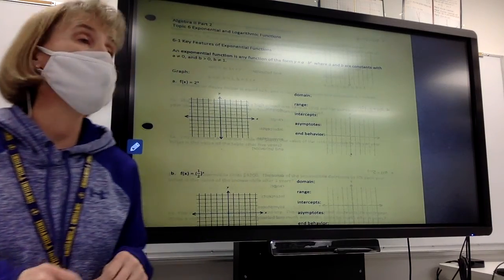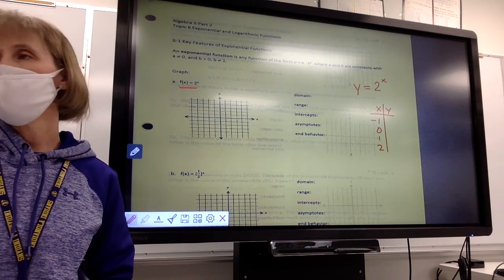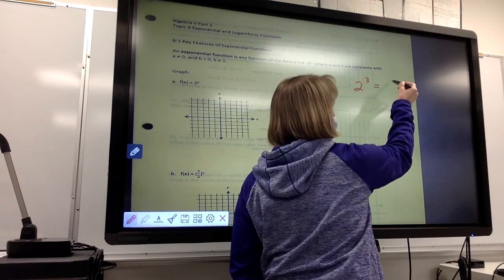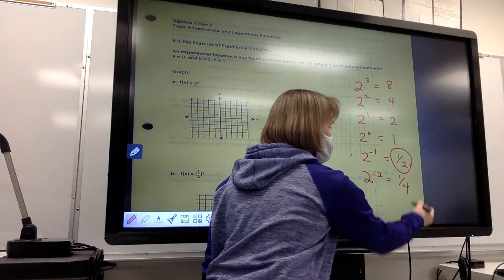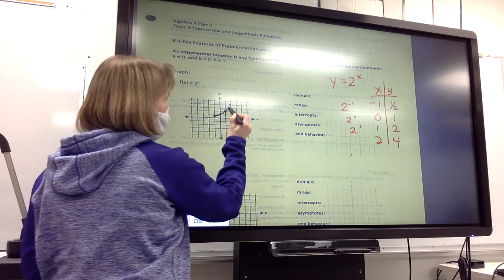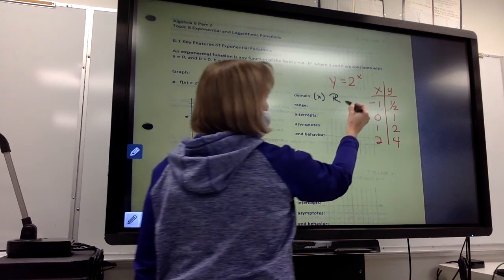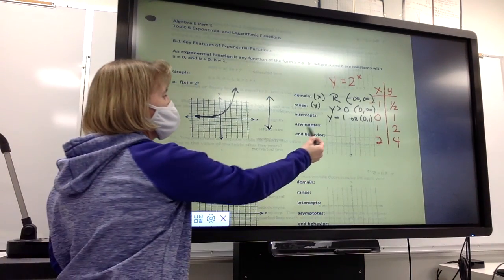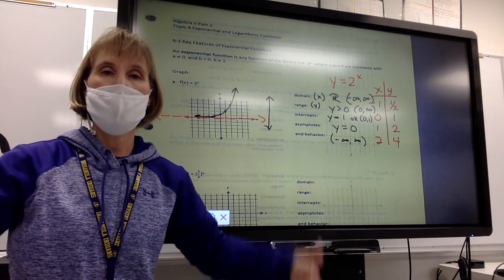6-1A Key Features of Exponential Functions